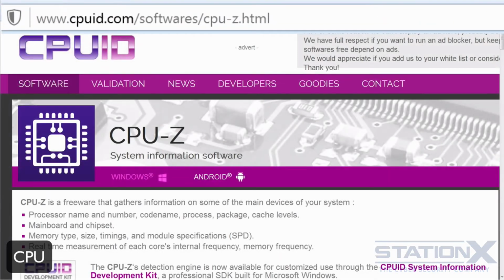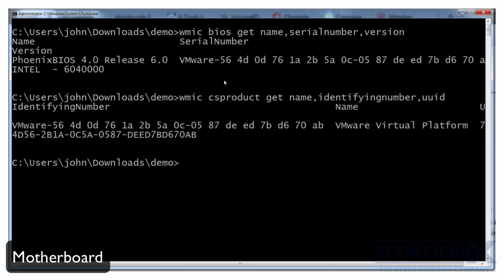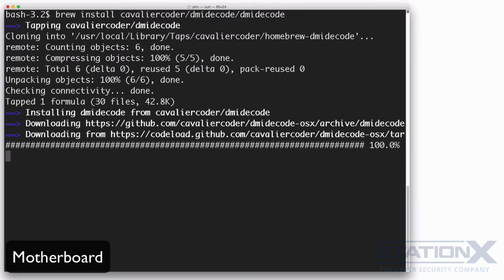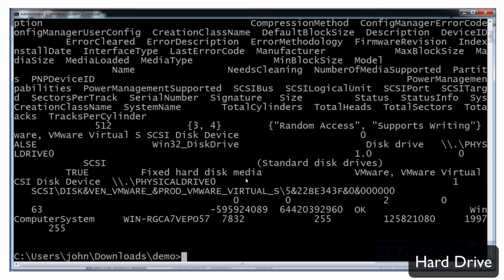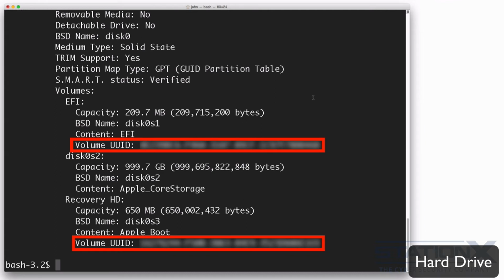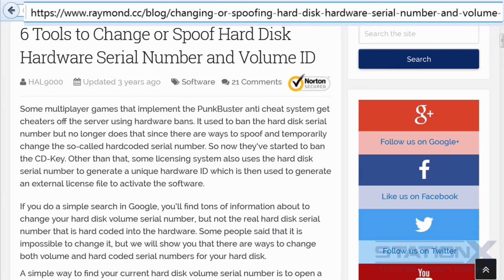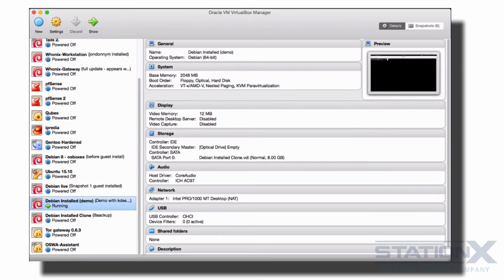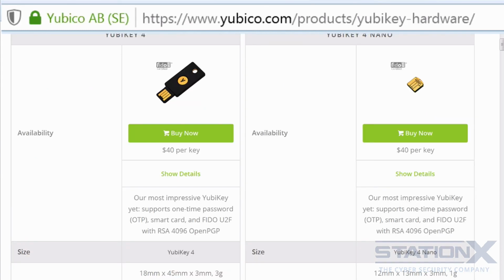094 Physical and Hardware Isolation Hardware Serials